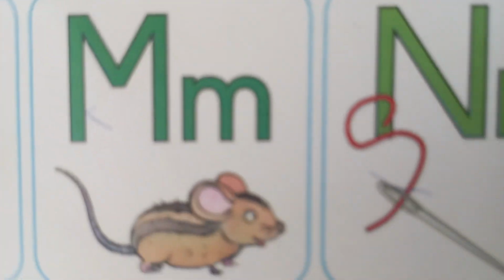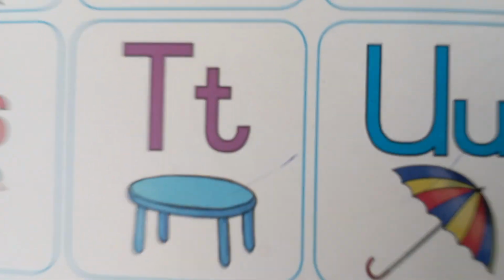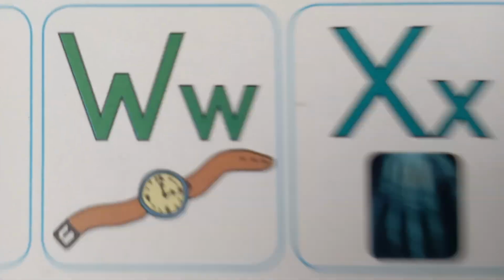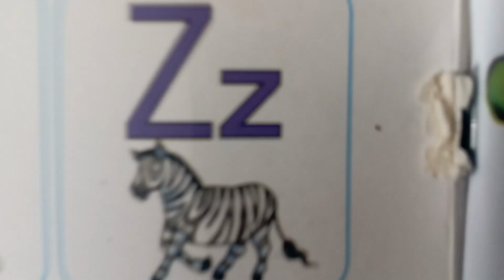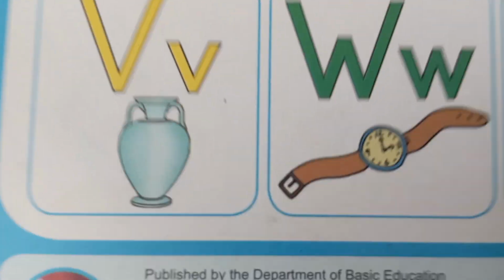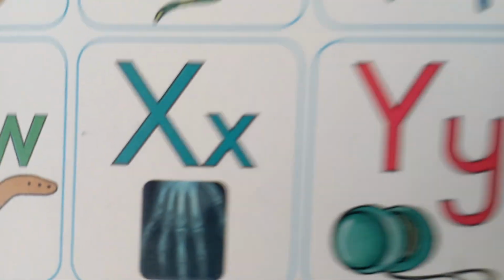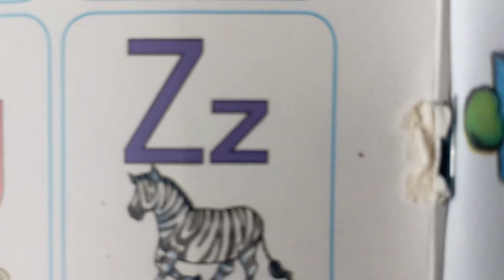ABCB preschool alphabet for kids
Preschool alphabet for kids. learn alphabet @OnlineEducationAcademyZA